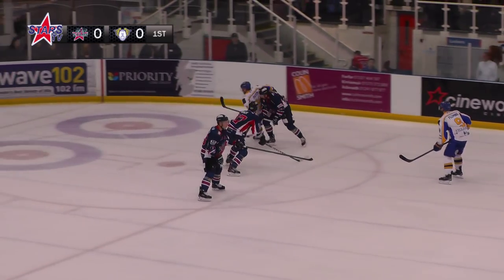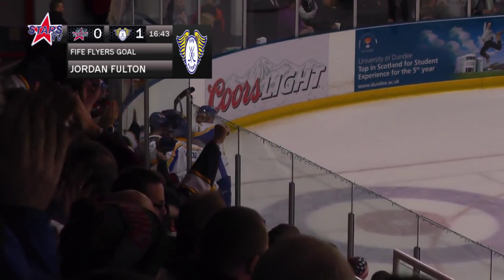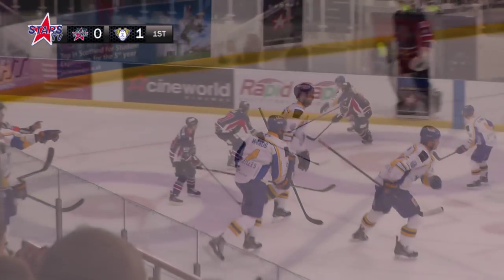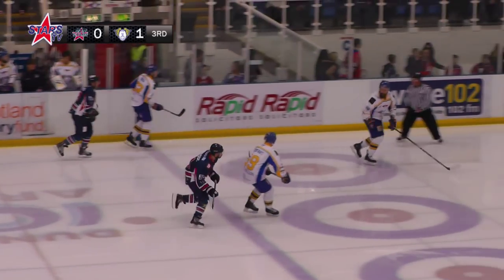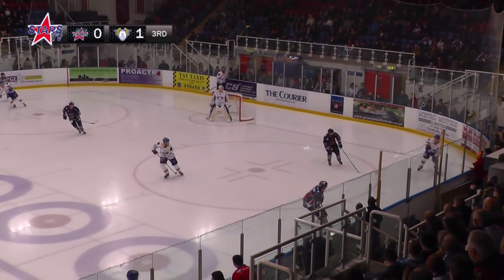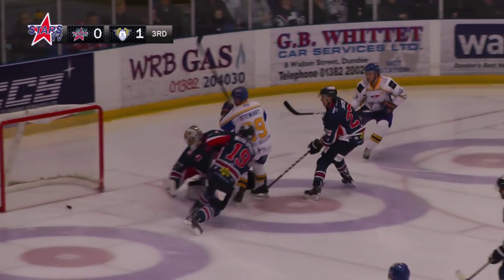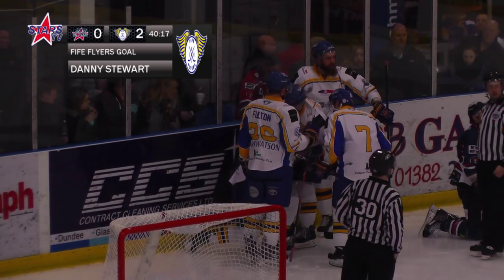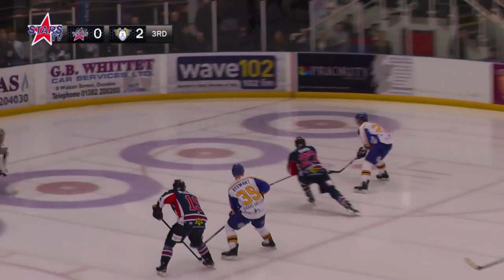28/12/2014 - Stars v Flyers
28th December 2014
Dundee CCS Stars v Fife Flyers match highlights.
Match commentators Dave Sweetin & Stephen Swann from Bridge FM